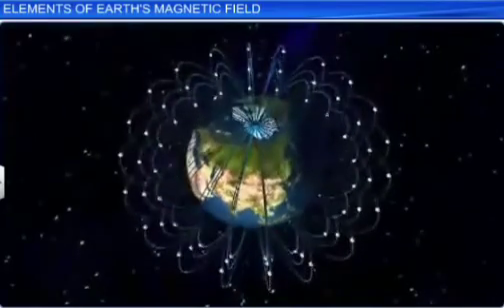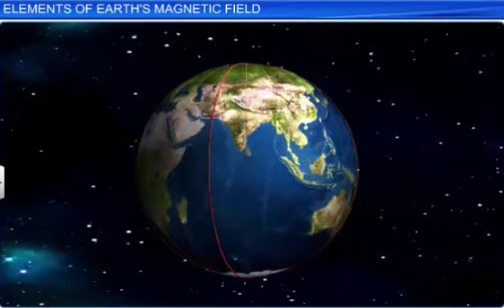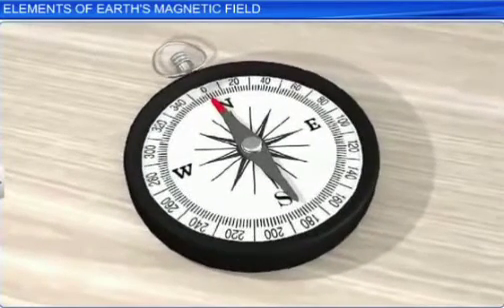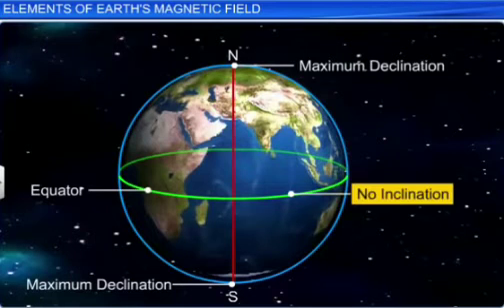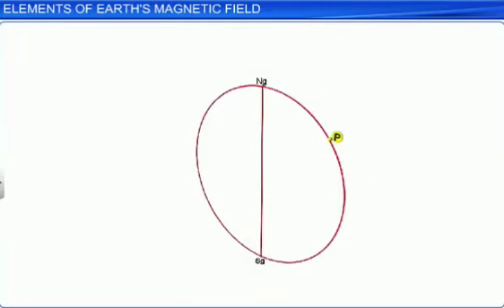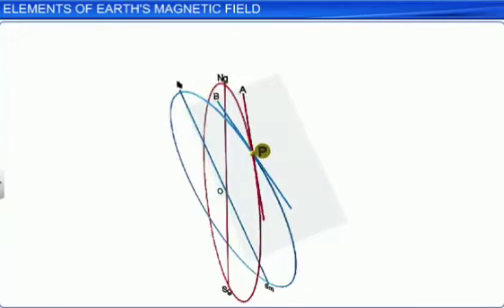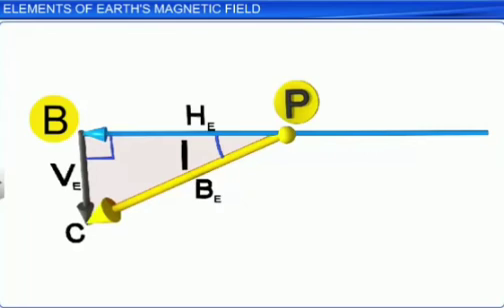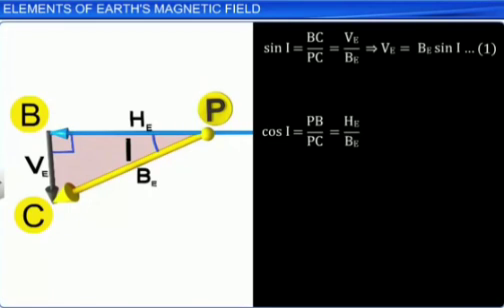Elements of earth magnetic field